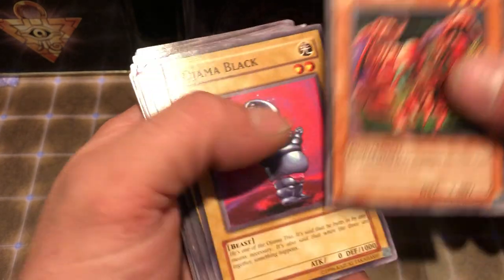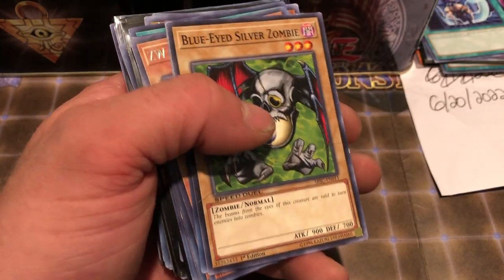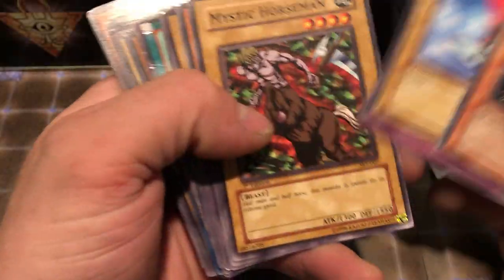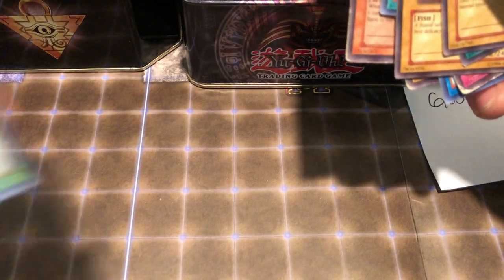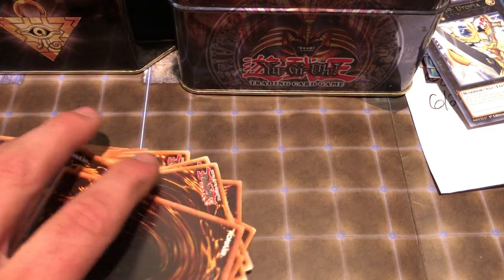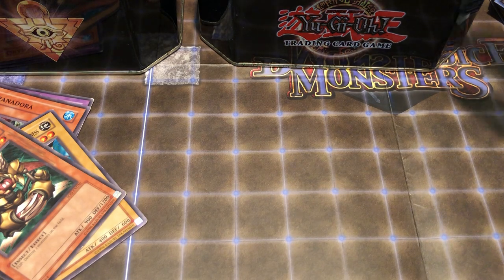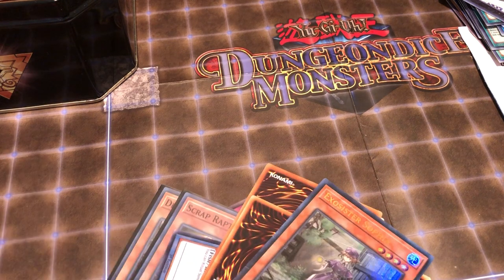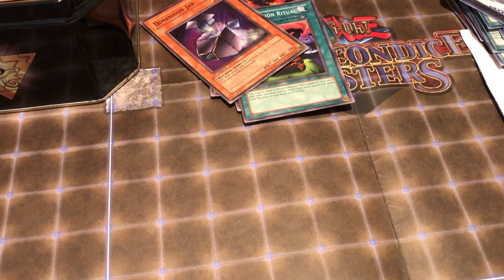Yugioh ! Going through more yugioh cards from the storage locker buy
Going through thousands of yugioh cards that i bought from the storage locker buy this is part 2 of this 4 part series. Make sure you watch me go through all of these nolstalgic yugioh cards !